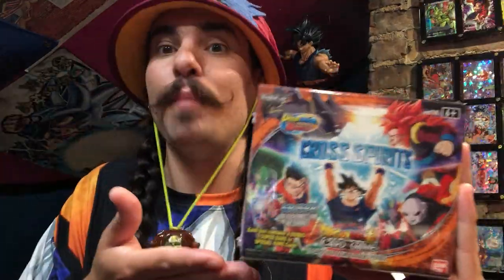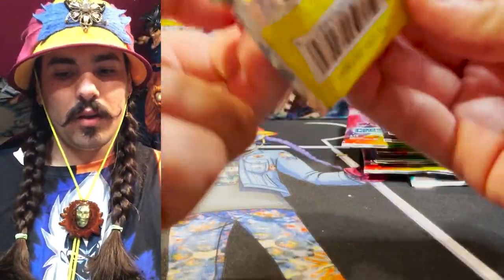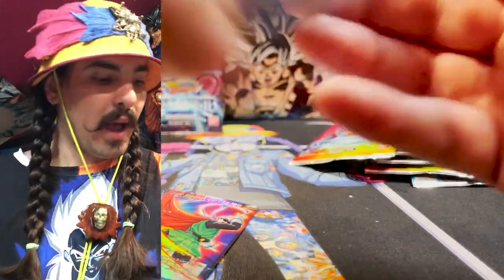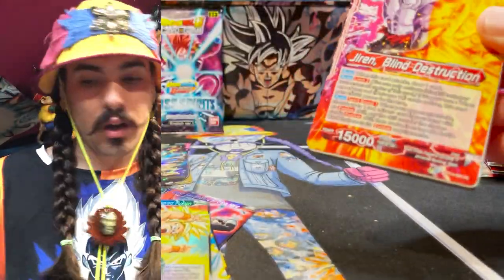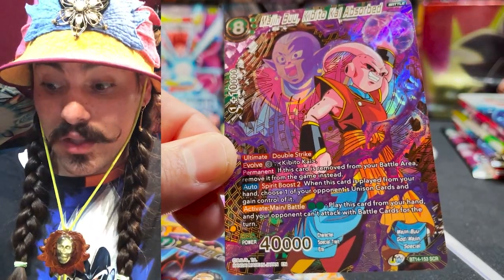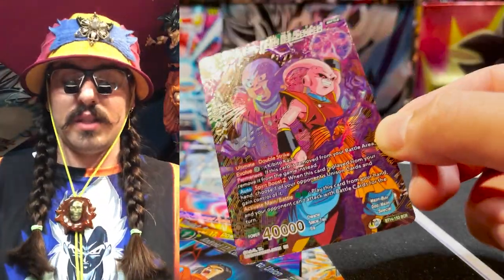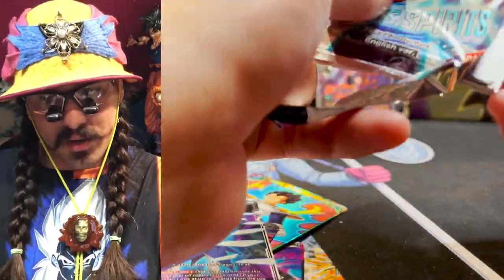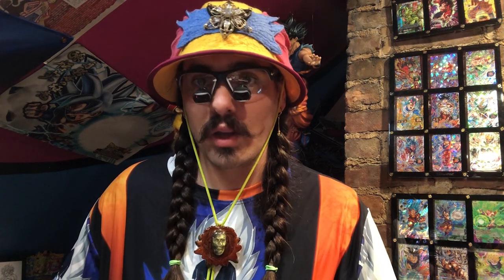Cross Spirits Secret Rare Opening - Dragon Ball Super Card Game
Welcome back to another Shrip’m adventure! This time were cracking through a booster box of Set 14 of the Dragon Ball Super Card Game Cross Spirits Unison Warrior Set 5!

We are UNDOUBTABLY going to find a Secret Rare in this box. Which SCR are we gonna pull?! Whatever it is it’s gonna be SHINY as HECK.